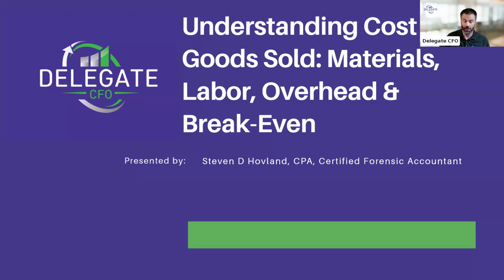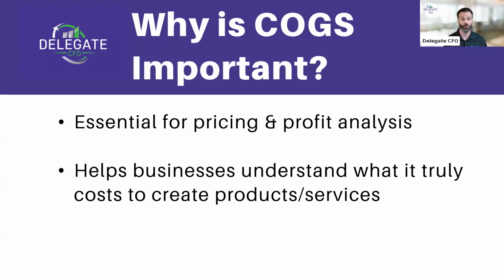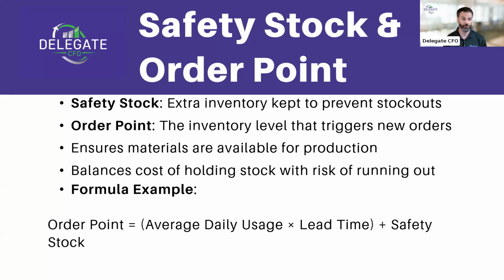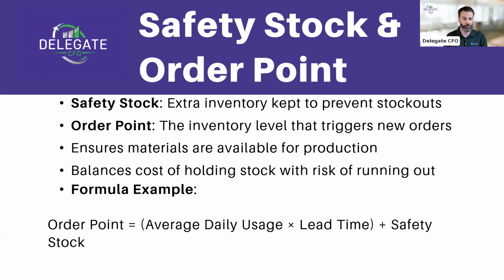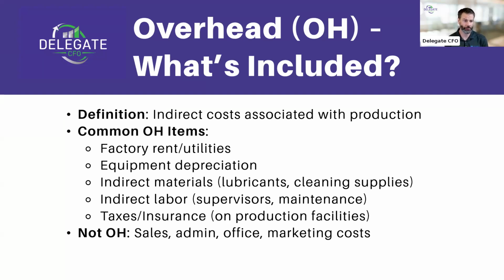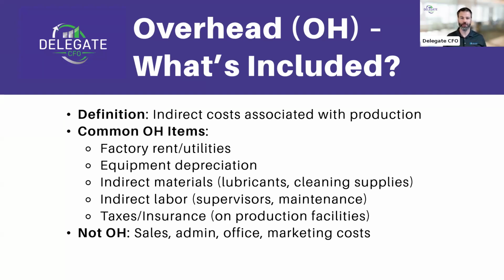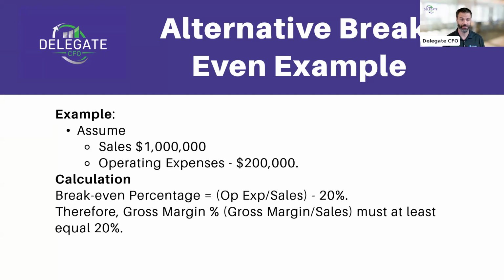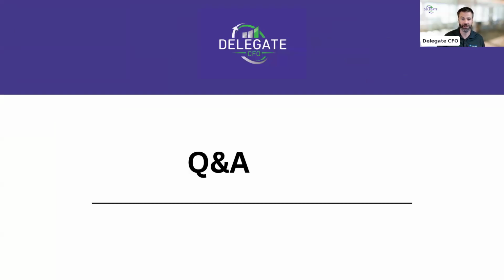Understanding Cost of Goods Sold (COGS): Materials, Labor, Overhead & Break-Even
Learn everything you need to know about Cost of Goods Sold (COGS) in this in-depth webinar replay!

In this session, Steven D Hovland, CP and Certified Forensic Accountant covers:

* What COGS is and why it matters for your business
* How to track and calculate material costs
* Tips for managing safety stock and order point
* The difference between direct and indirect labor
* What belongs in overhead (OH) and how to allocate it
* How COGS connects to your break-even point
* Practical examples and step-by-step formulas